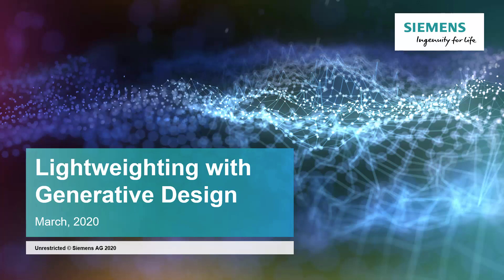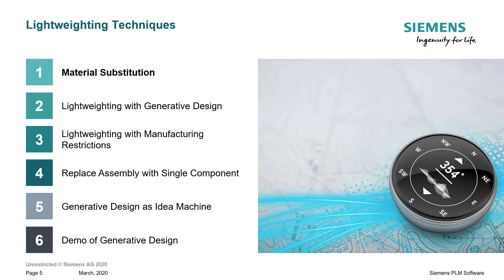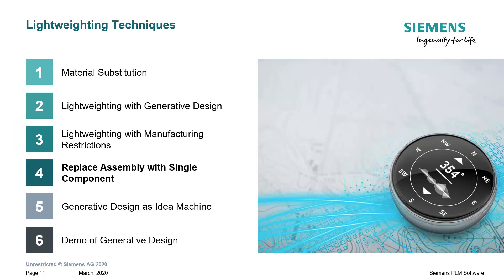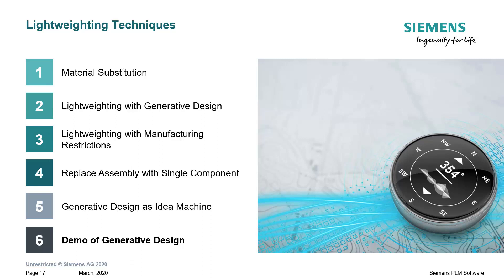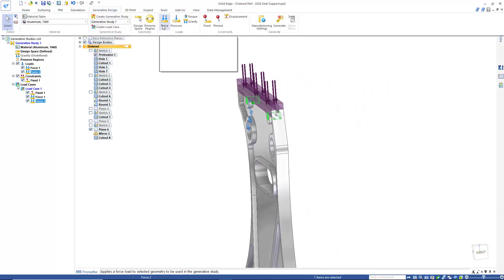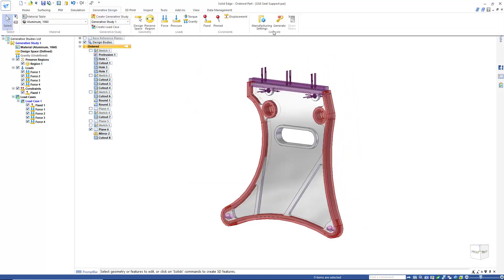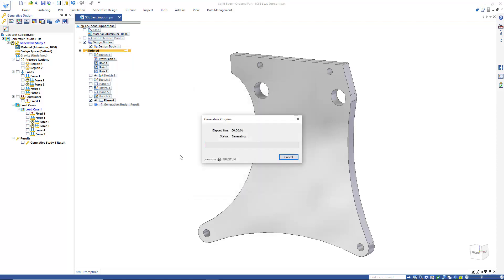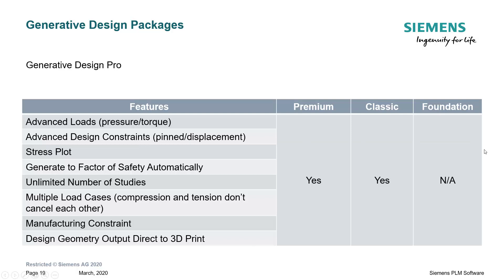Webinar Siemens: Cómo reducir peso con el Diseño Generativo de Solid Edge - Pixel Sistemas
En este webinar os damos las claves para reducir el peso final de la pieza diseñada en SolidEdge, aplicando la técnica del Diseño Generativo, Tecnología de Modelado Convergente.

Para conocer más, te invitamos a ver este vídeo que explica en detalle el Diseño Generativo de Solid Edge: